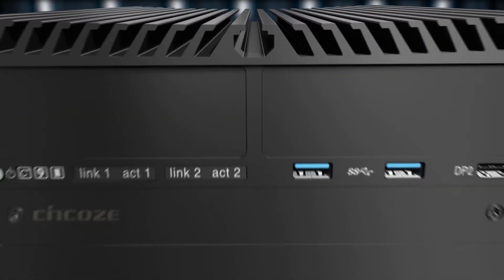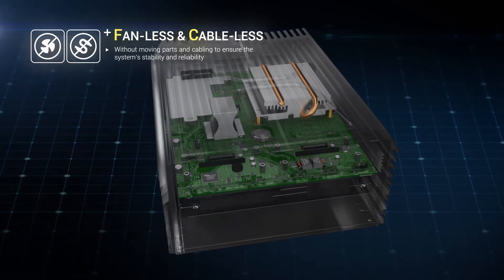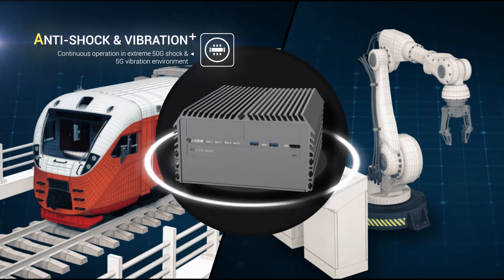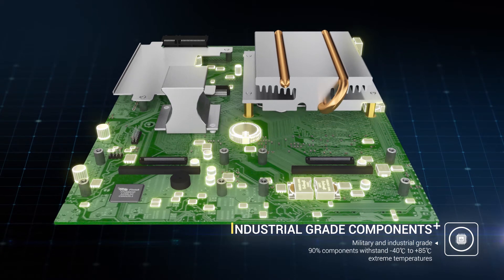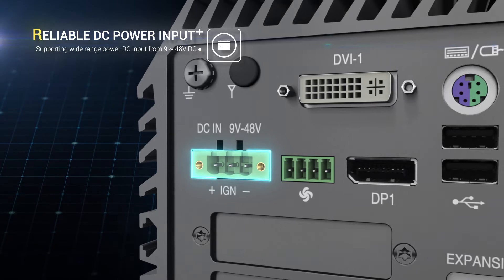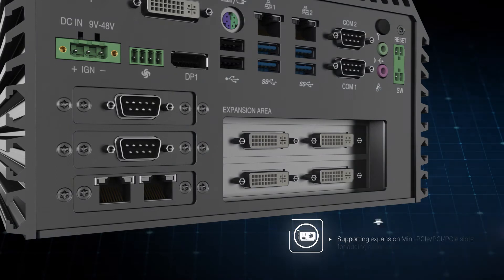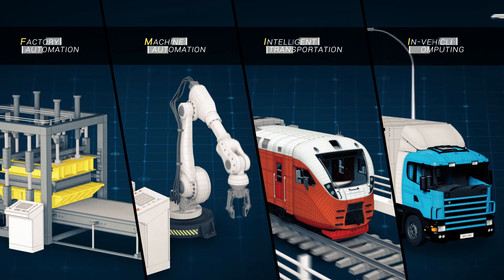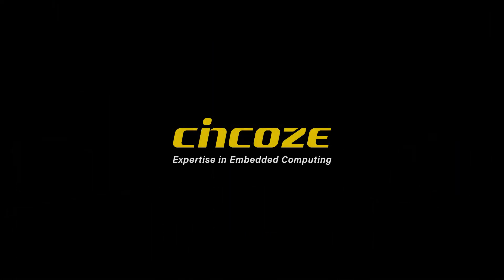Cincoze Rugged Embedded Computer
Cincoze is proud to offer our fanless embedded computers which are designed to be rugged, fanless and cable-free and are subjected to rigorous testing for verification of their suitability to operate under harsh environmental conditions. They are extremely reliable and suitable for a wide range of industrial applications.

【PRODUCTS】
■ Panel PC（Modular Panel PCs, Industrial Monitors）

【TECHNOLOGIES】
■ Embedded Computers